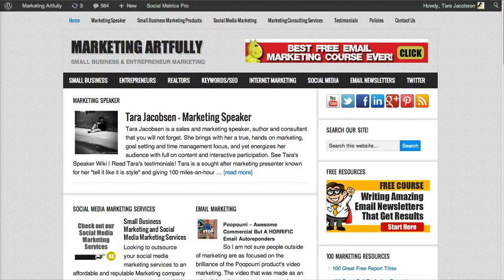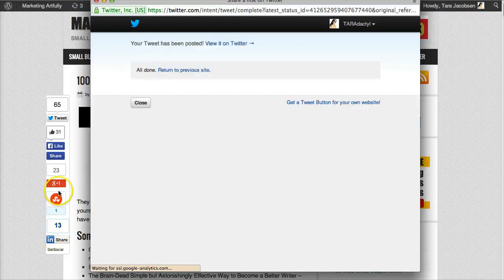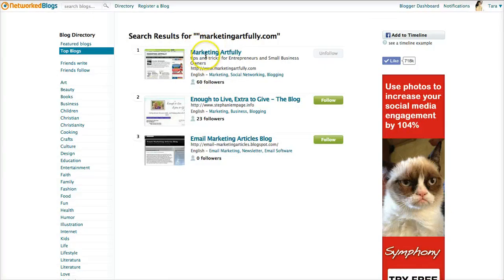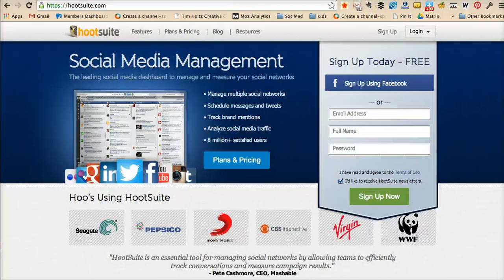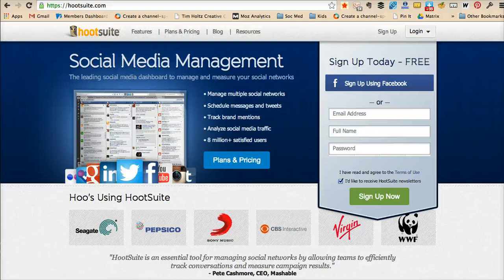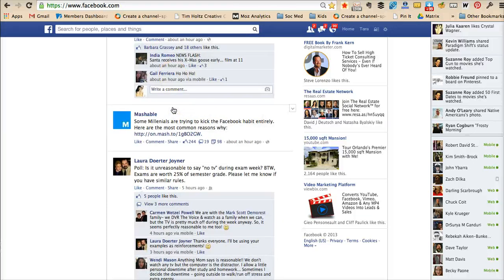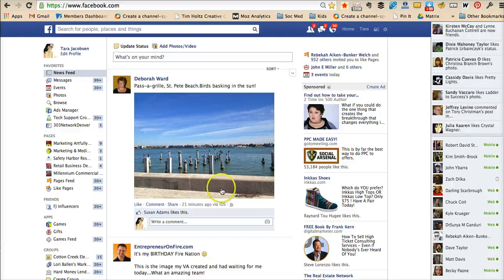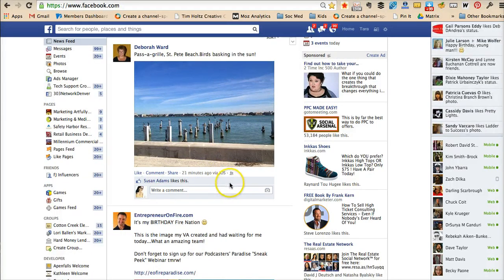How To Integrate Social Media Into Your Website - Part of our SMM Marketing Course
Find out all of the different ways you can use social media to get people from your site to your social and even more importantly from social to your website!